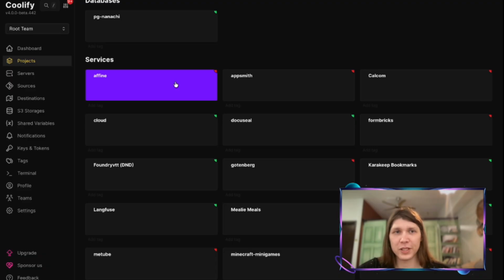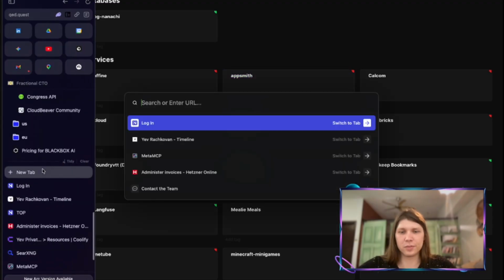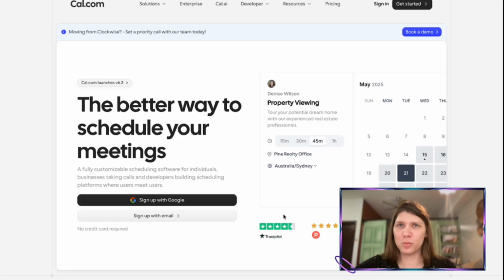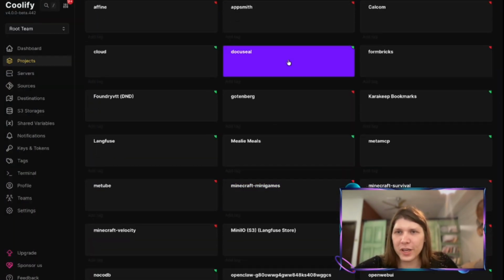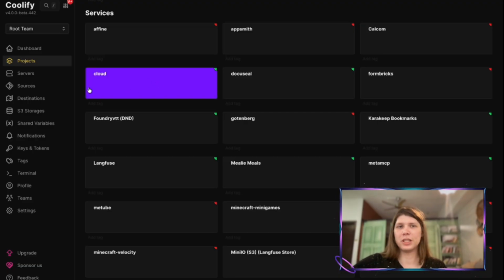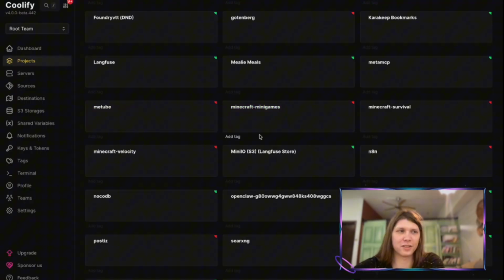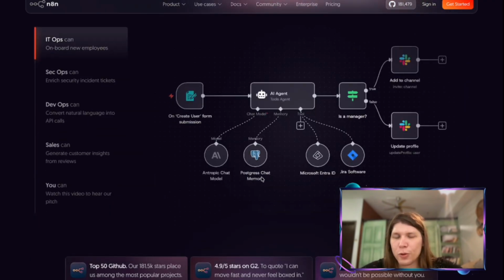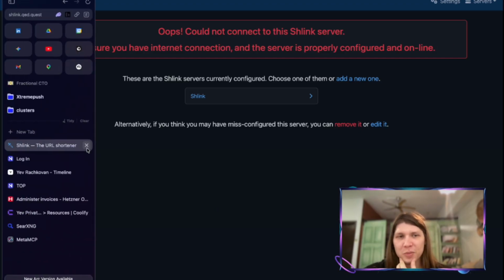Don't waste your time on these open source projects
In April of 2025, I bought my VPS with Hetzner. It has 12 cores, 64 GB of RAM, and I pay $44/month for it!

Since that time, I have tried dozens of open source tools. Many of them failed. In this video, we talk about those who failed.